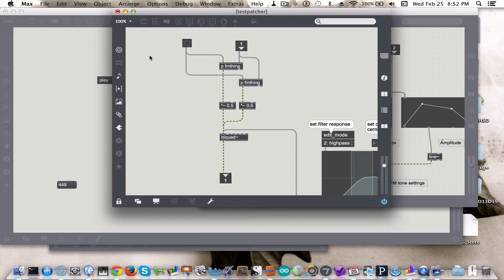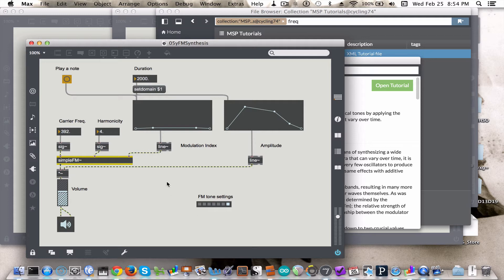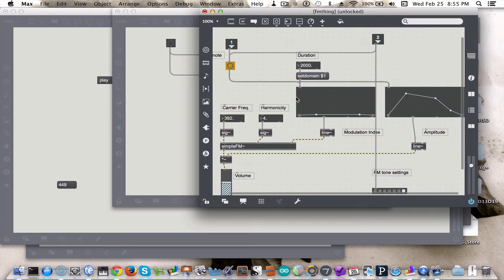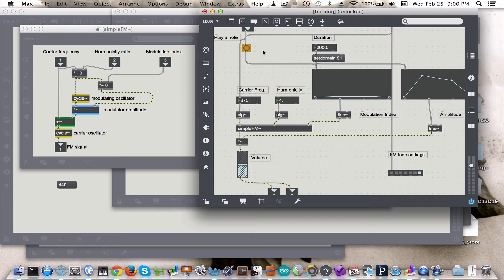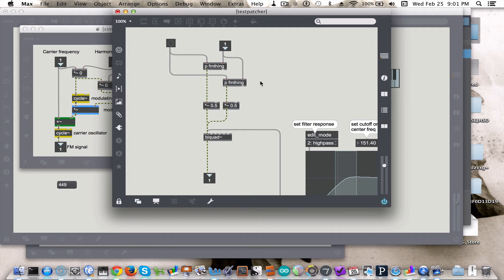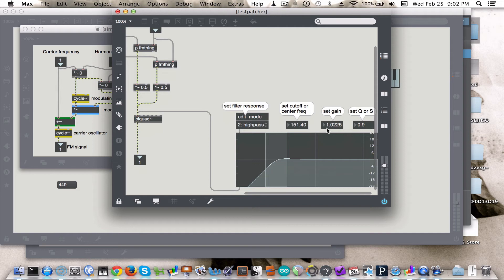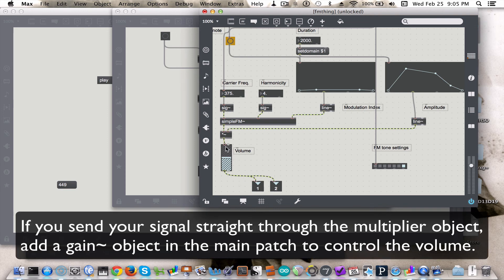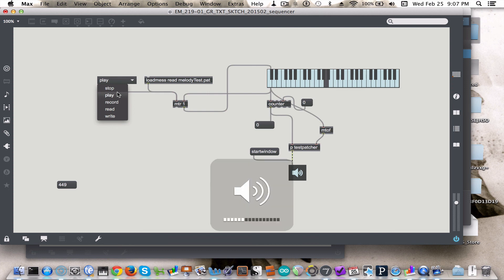Max-MSP FM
Making FM sub patch